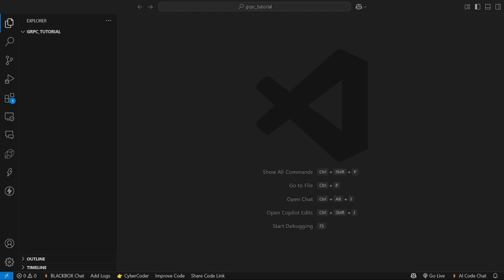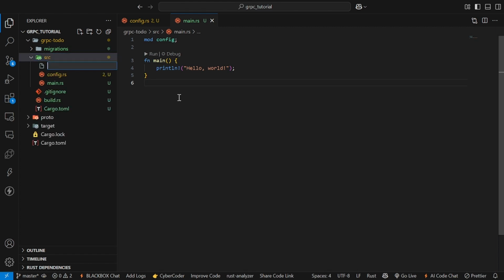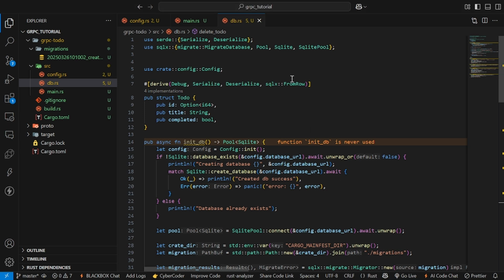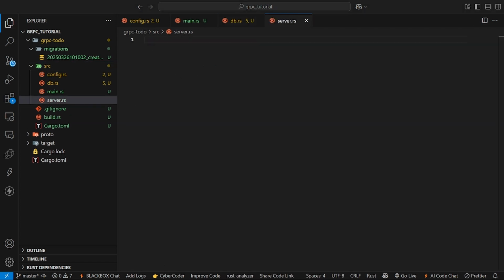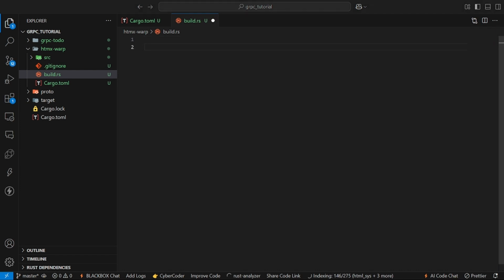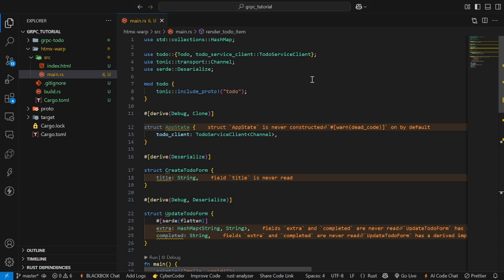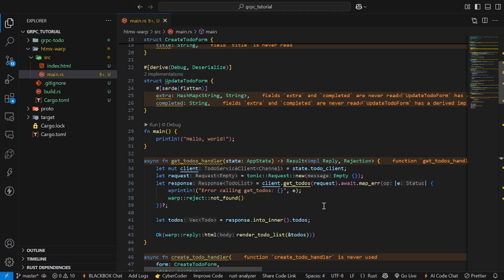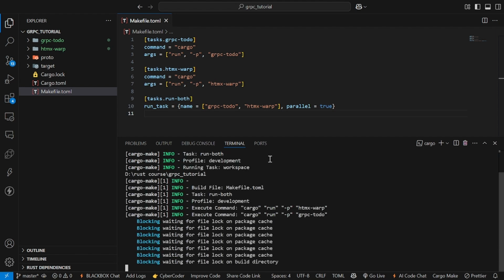Build a Todo App with Rust, gRPC, HTMX & Warp | Full Stack Guide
In this video, we build a full-stack Todo App using Rust, gRPC, HTMX, Warp, SQLite, and Cargo Workspaces! 🚀

🔹 Technologies Used:
✅ gRPC – Efficient backend communication
✅ HTMX – Reactive frontend without JavaScript frameworks
✅ Warp – Fast and lightweight web framework
✅ SQLite – Simple and powerful database
✅ Cargo-Make – Automate and manage multiple services

🛠️ Prerequisites
Before running the project, install the Protocol Buffers compiler (protoc) for gRPC:

💻 Linux: sudo apt install protobuf-compiler
🍏 Mac: brew install protobuf
🖥️ Windows: choco install protoc